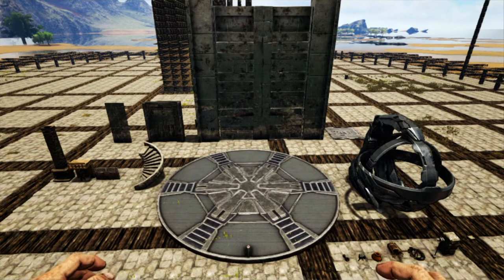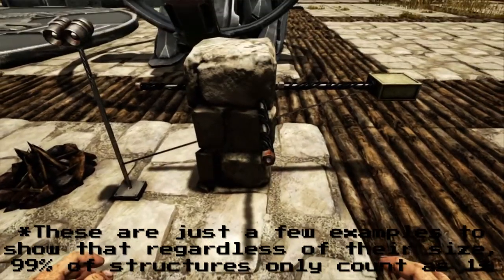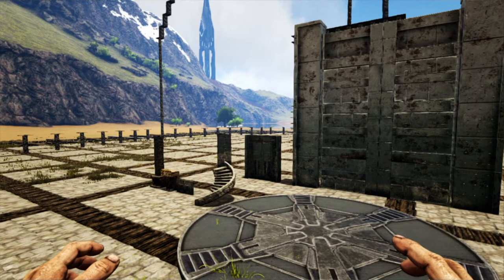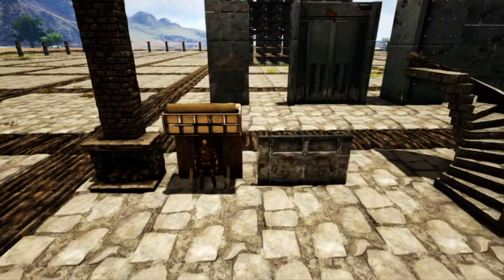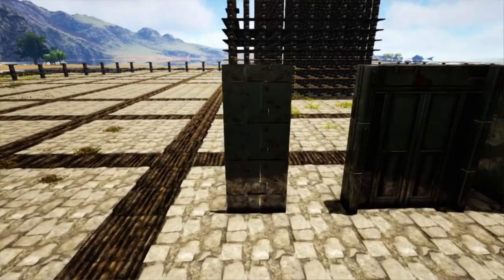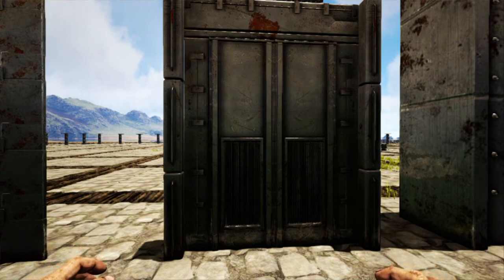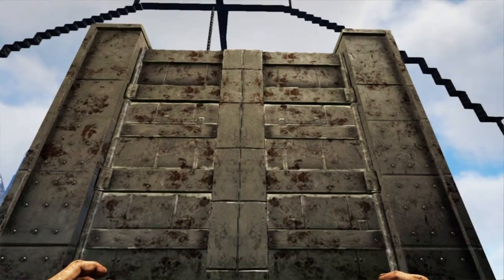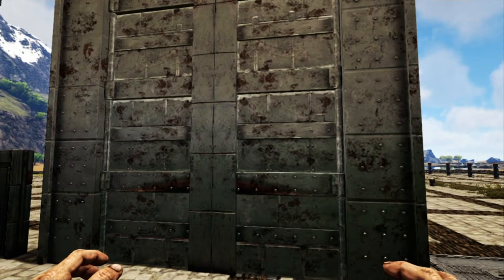Ark: What's the count? (Structure costs)